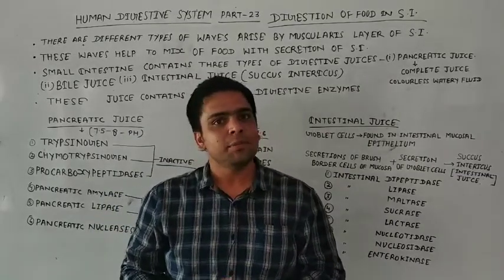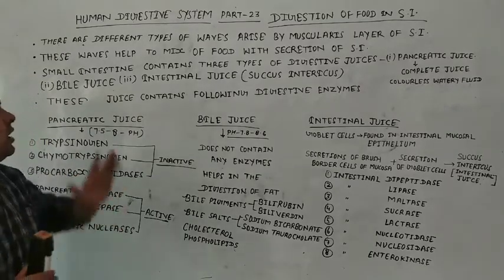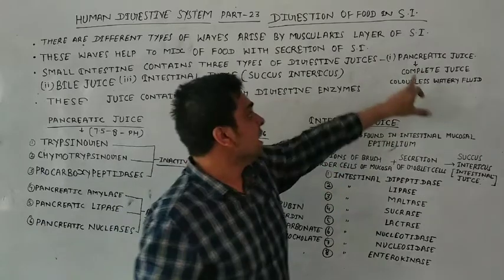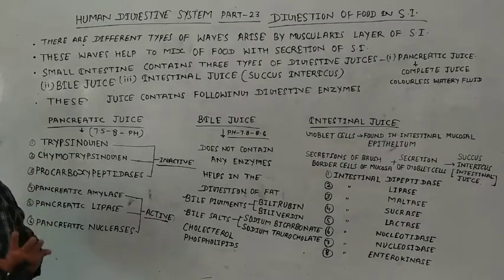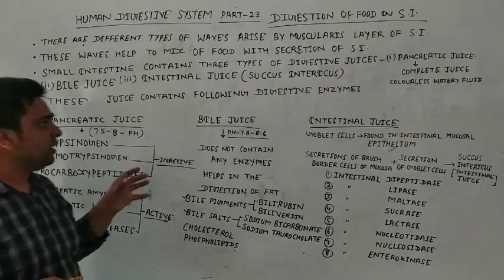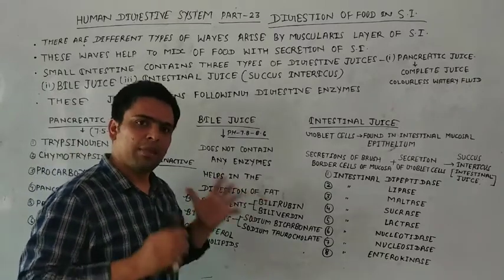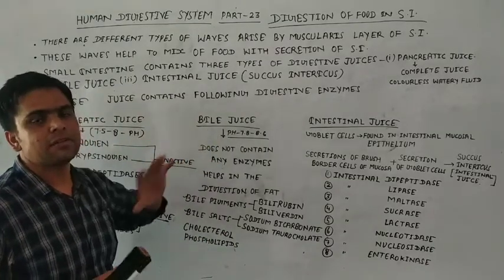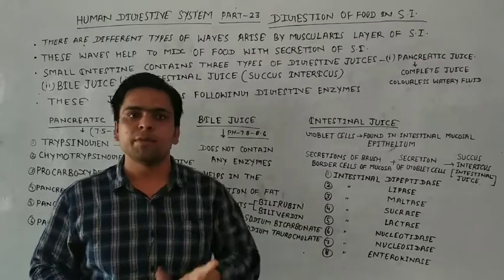Human Digestive system(Digestion in Small Intestine-1)Part-23 Eng.Med.